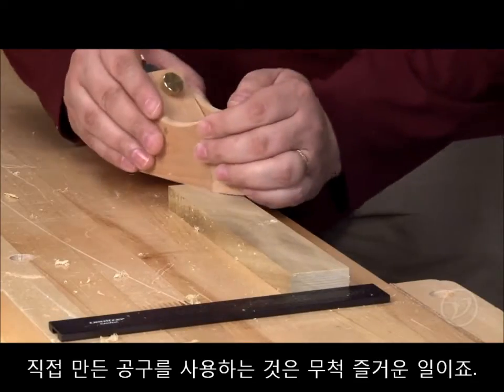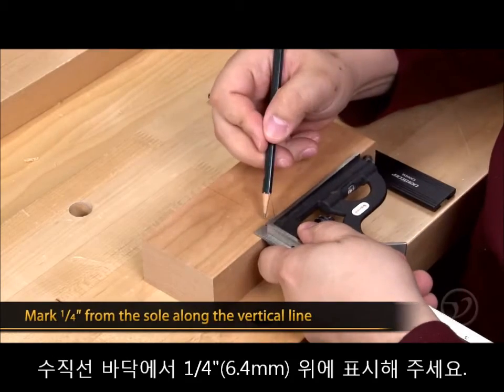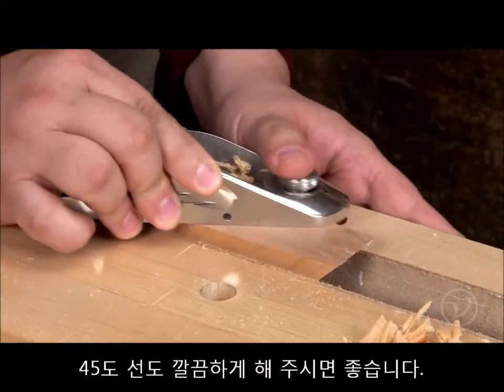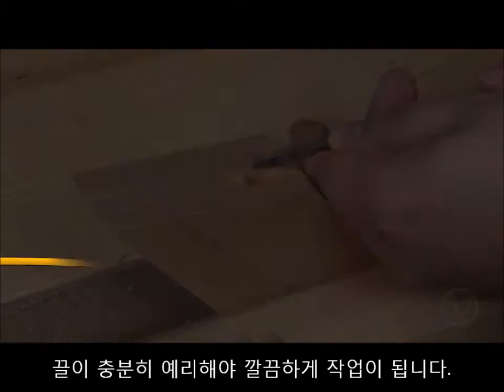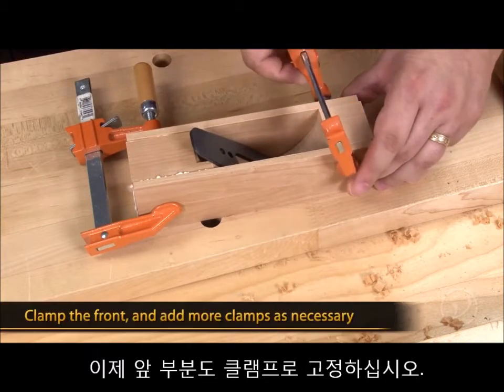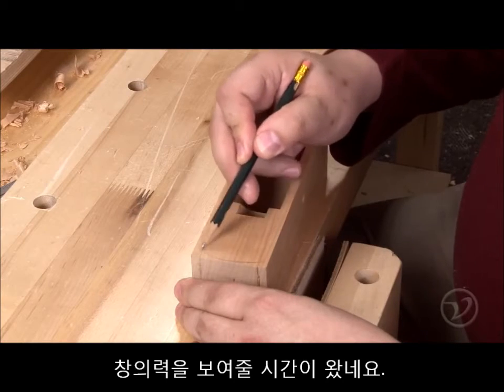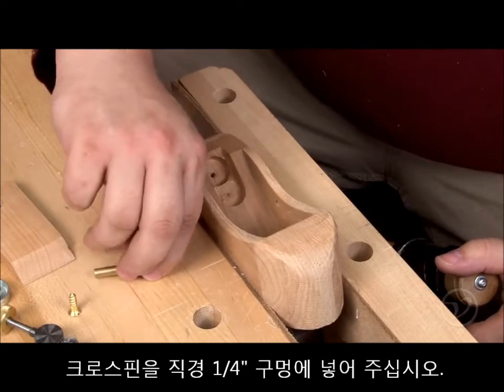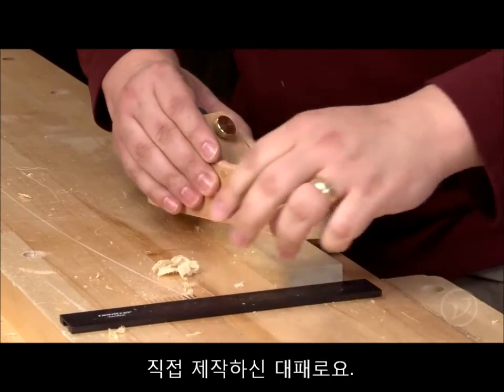베리타스 Plane Hardware Kit 동영상 자막 쏘비트